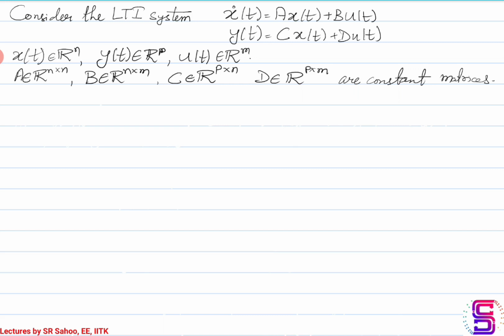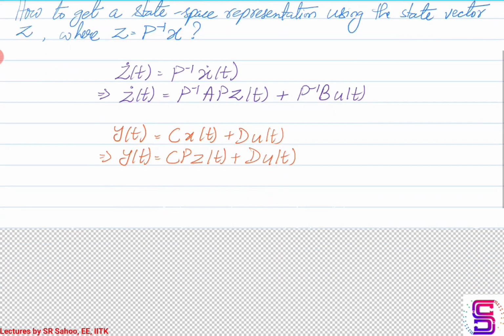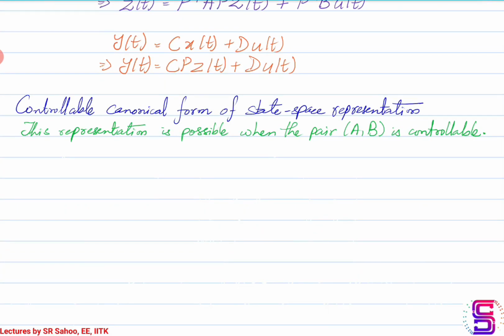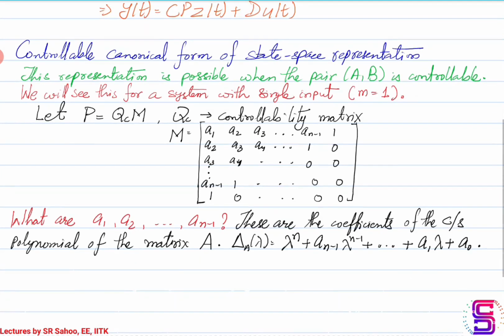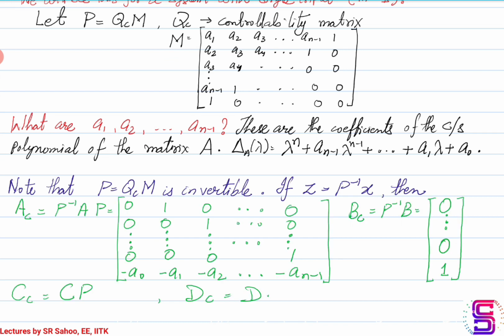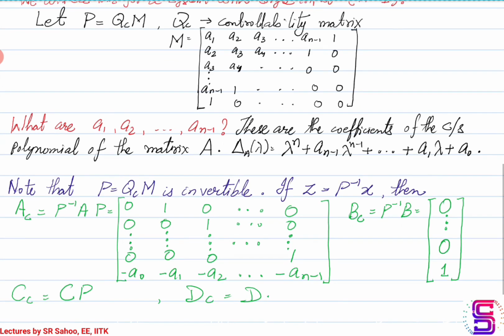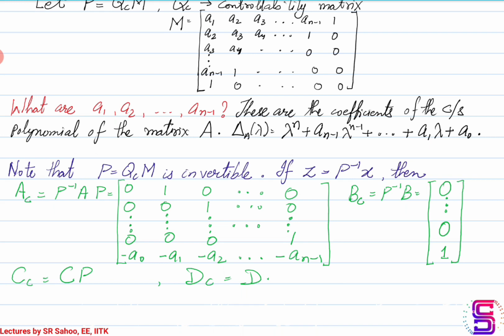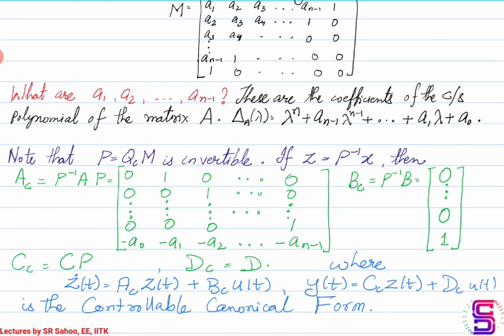44 Controllable Canonical Form for LTI system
This lecture discusses a special representation for LTI SISO systems